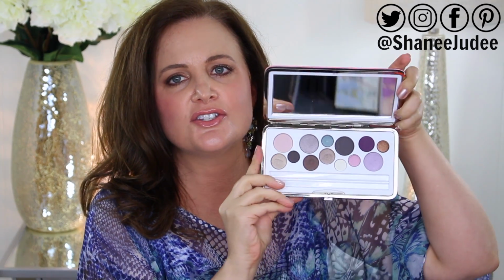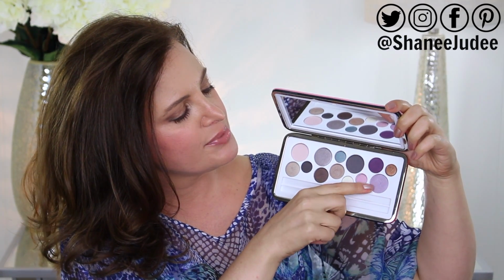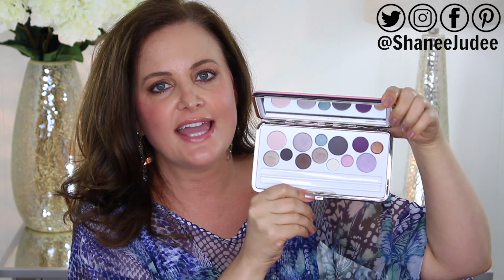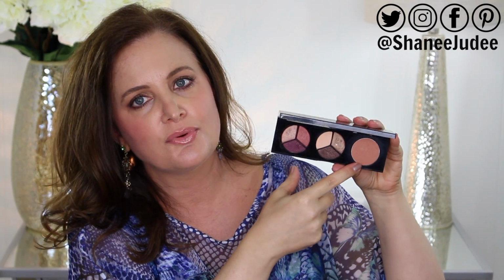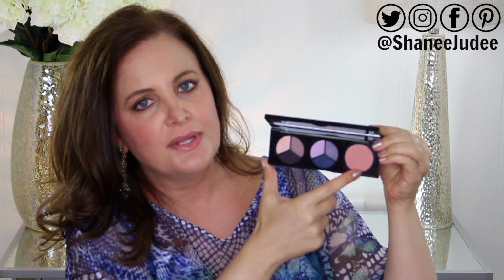MY EYESHADOW PALETTE COLLECTION | ShaneeJudee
It's time to give you a glimpse into my eyeshadow palette collection!! Eye palettes are so inviting and fun to buy! Most of the makeup brands have them available and do a great job in terms of making them hard to resist! I have my share of eye palettes and will show them to you in this video. Also let me know what your favorite eye palette is!!

PRODUCTS MENTIONED IN THIS VIDEO (and where to find them)

It Cosmetics Superhero Anti-Aging Palette
Urban Decay Naked Palette
Too Faced Natural Matte Palette
Too Faced Natural Eyes Palette
Clinique Indulge In Color Palette
Bobbi Brown City Collection Paris Palette
Bobbi Brown Party To Go Palette
Tarte Color Vibes Palette
Smashbox Art Love Color Palettes

For a list of FABULOUS WOMEN ON YOUTUBE (women over 40)